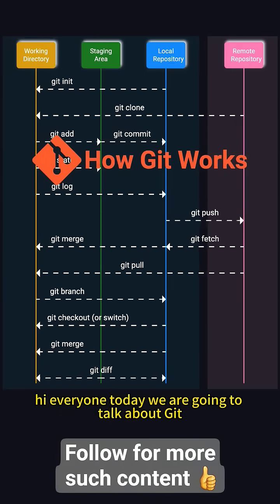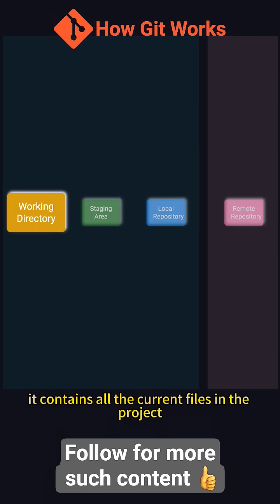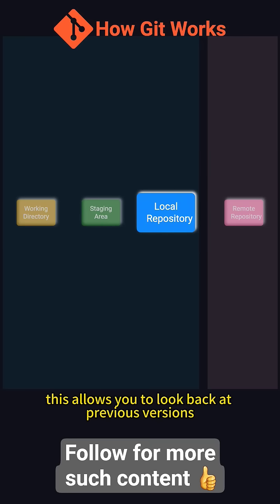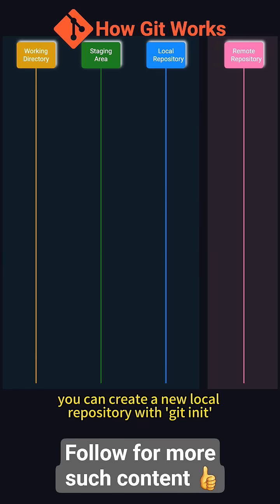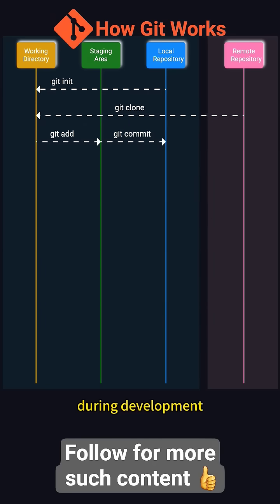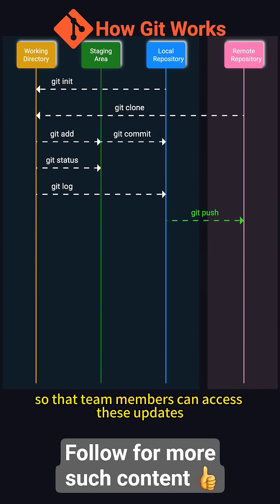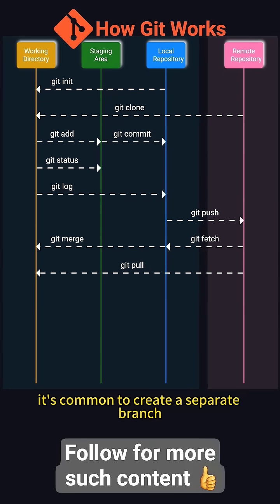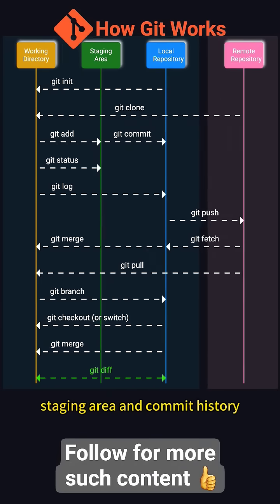How Git Works 🔥 | Git Explained Visually | Must-Know for Developers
Still confused about how Git actually works behind the scenes? 🤯
In this video, I explain the complete Git workflow in a simple and visual way — from Working Directory → Staging Area → Local Repository → Remote Repository.
✅ Core Git concepts made easy
✅ Most-used Git commands explained
✅ Perfect for beginners, students & interview preparation
If you’re learning Git, GitHub, or software development, this video is a must-watch.
👉 Follow for daily DSA, system design & placement-focused content.